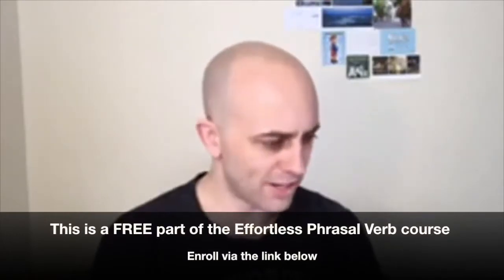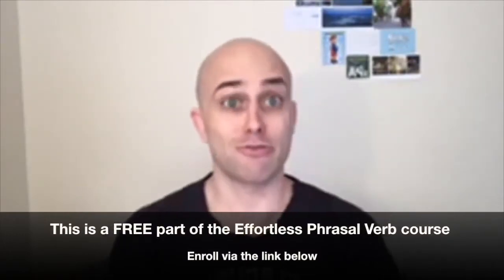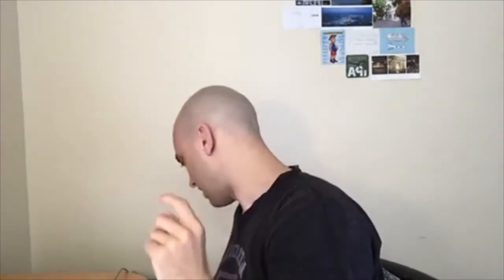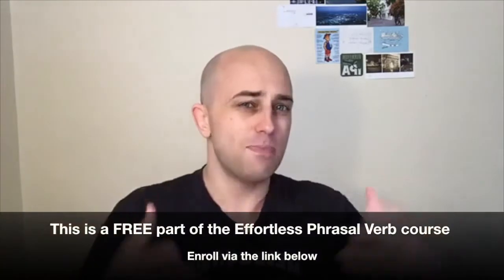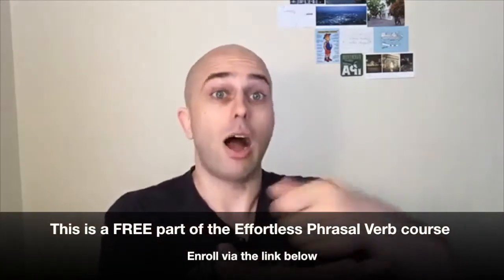Phrasal Verbs With OUT | Effortless Phrasal Verbs Course | Aussie English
In this FREE component of the Effortless Phrasal Verb course I teach you how to use phrasal verbs with OUT. Enroll in the course now and save $13